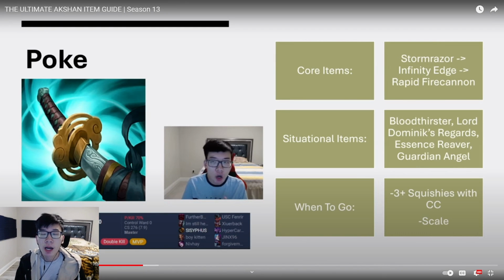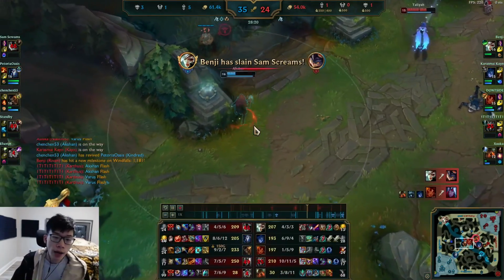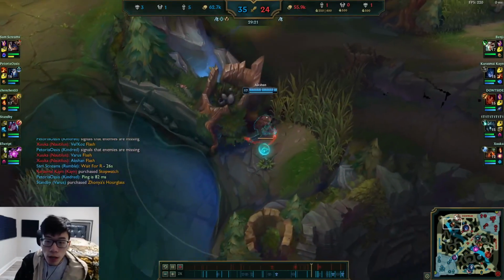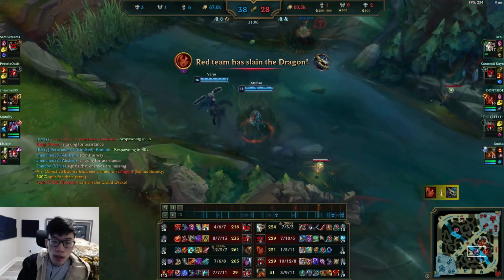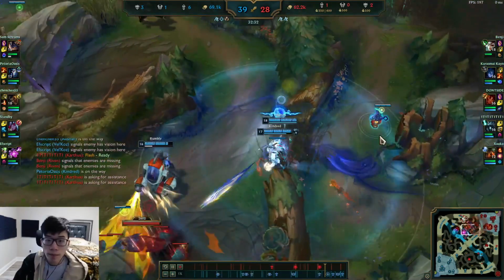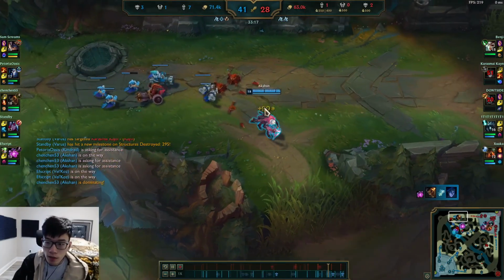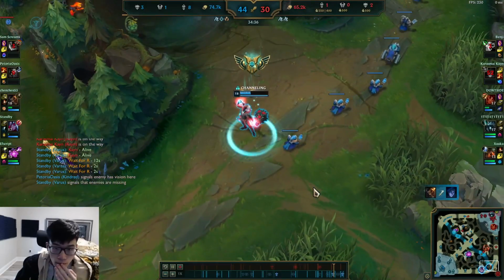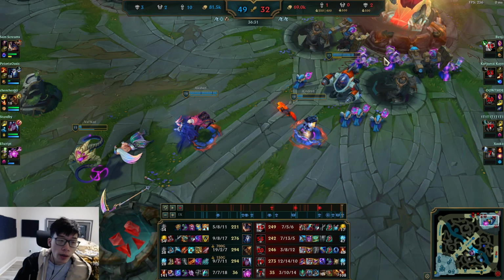Poke Akshan Is BROKEN Late Game... Let Me Show You Why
► Did you enjoy the video? If so, please consider sharing, liking, and commenting!